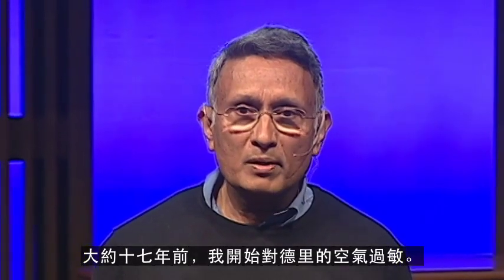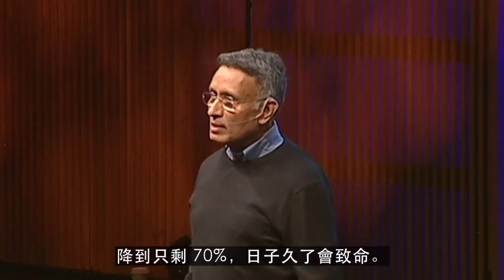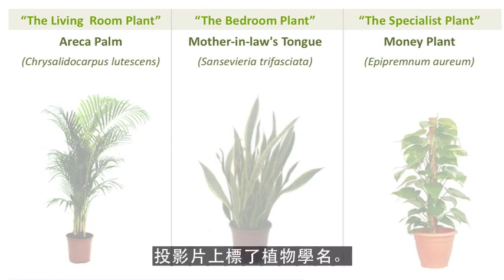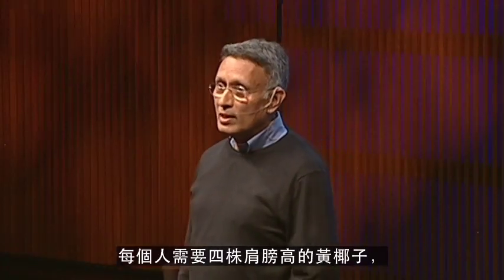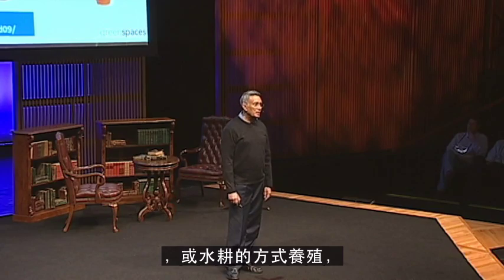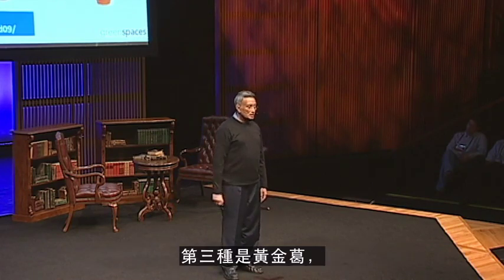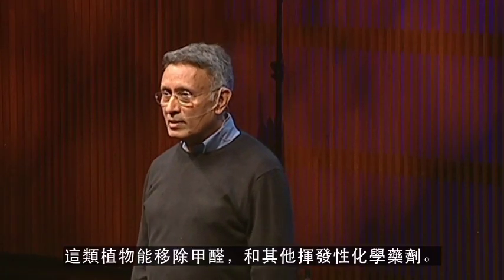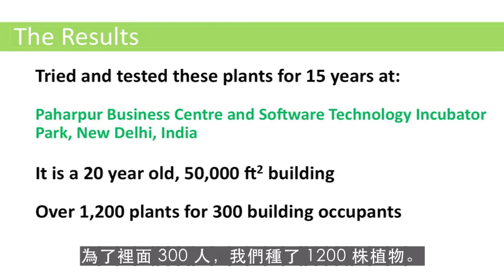【Ted Talk】Kamal Meattle 告訴你如何生產自己的新鮮空氣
研究員 Kamal Meattle 講解如何利用三種常見室內植物，在家庭或辦公室作擺設，能明顯改善室內空氣品質。
00:11大約十七年前，我開始對德里的空氣過敏。 醫生說我的肺活量 降到只剩 70%，日子久了會致命。 降到只剩 70%，日子久了會致命。 經由印度理工學院、印度塔塔能源研究所的協助， 以及美國國家航空暨太空總署所發表的研究成果， 我們發現有三種 基本的綠色植物， 很常見的綠色植物， 能生產我們所需的新鮮空氣， 讓我們在室內保持健康。 我們還發現， 你可以減少室外新鮮空氣流入室內的需求， ，而仍保持 合乎業界標準的室內空氣品質。

00:47這三種植物是黃椰子、 虎尾蘭和黃金葛。 投影片上標了植物學名。 黃椰子可以 把二氧化碳轉換成氧氣。每個人需要四株肩膀高的黃椰子， 植物照料上， 在德里，我們需要每天把葉子擦拭乾淨， 在德里，我們需要每天把葉子擦拭乾淨， 如果在乾淨一點的城市，也許每週擦拭就夠了。 這些植物用無菌的蚯蚓糞， ，或水耕的方式養殖， 並且每三到四個月拿到外面曬太陽。 第二種植物是虎尾蘭， 也是常見的植物， 我們說它是適合在臥室栽種的植物， 因為它能在晚上把二氧化碳轉換成氧氣。 我們每人需要六到八株高度及腰的虎尾蘭。 第三種是黃金葛， 一樣是很常見的植物， 特別適合水耕。 這類植物能移除甲醛，和其他揮發性化學藥劑。 這類植物能移除甲醛，和其他揮發性化學藥劑。

01:51有了這三種植物， 你能產生所需要的全部新鮮空氣。 甚至，你可以把自己關在一個大瓶子裡 把頂端蓋子蓋緊，也不會窒息， 也不需要任何外來的新鮮空氣。 我們在德里的辦公大樓裡栽種這些植物， 我們在德里的辦公大樓裡栽種這些植物， 那是五萬平方英尺的二十年老建築。 為了裡面 300 人，我們種了 1200 株植物。 我們研究發現 在這棟大樓裡待十個鐘頭的人，血氧含量提升一個百分點的機率是 42%。 在這棟大樓裡待十個鐘頭的人，血氧含量提升一個百分點的機率是 42%。 在這棟大樓裡待十個鐘頭的人，血氧含量提升一個百分點的機率是 42%。 印度政府發現並發表研究結果，說明 印度政府發現並發表研究結果，說明這是新德里市區最健康的建築。 而研究顯示，跟其他建築相比， 而研究顯示，跟其他建築相比， 大樓裡的用戶 眼睛不適的情形減少了 52%， 呼吸系統問題減少 34%， 頭痛減少 24%， 肺功能障礙減少 12%，而氣喘減少 9%。 這項研究於 2008 年 9 月 8 號發表， 可以到印度政府網站下載。

02:59根據我們的經驗 利用這些植物，能使工作效率獲得超過 20% 的驚人提升。 利用這些植物，能使工作效率獲得超過 20% 的驚人提升。 更因為不需要從室外注入那麼多新鮮空氣，大樓能源需求也減少 15%。 更因為不需要從室外注入那麼多新鮮空氣，大樓能源需求也減少 15%。 我們即將在 175 萬平方英尺的大樓裡重複這個實驗， 我們即將在 175 萬平方英尺的大樓裡重複這個實驗， 裡面會有六萬株室內植物。

03:24這為什麼值得提出來? 其實這對環境影響很重要， 因為世界的能源需求，預計在未來十年將有 30% 的成長。 因為世界的能源需求，預計在未來十年將有 30% 的成長。 因為世界的能源需求，預計在未來十年將有 30% 的成長。 目前全世界 40% 的能源需求用在房屋建築上面， 目前全世界 40% 的能源需求用在房屋建築上面， 而全球 60% 的人口， 在未來十五年內，將集中居住在超過一百萬人的大城市裡。 在未來十五年內，將集中居住在超過一百萬人的大城市裡。 同時，又有越來越多人，希望在有空調的場所居住跟工作。 同時，又有越來越多人，希望在有空調的場所居住跟工作。 甘地曾說過：你要這世界怎麼改變，你就自己先變成那個樣子。 甘地曾說過：你要這世界怎麼改變，你就自己先變成那個樣子。 謝謝你們的聆聽 ( 掌聲 )